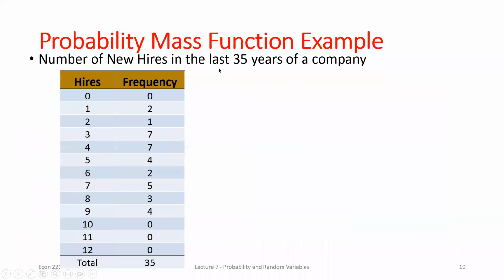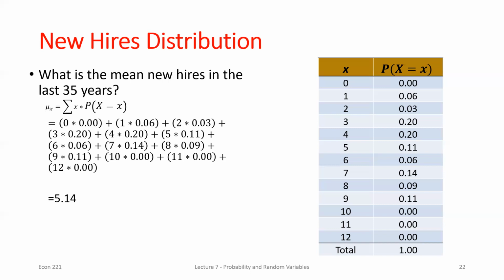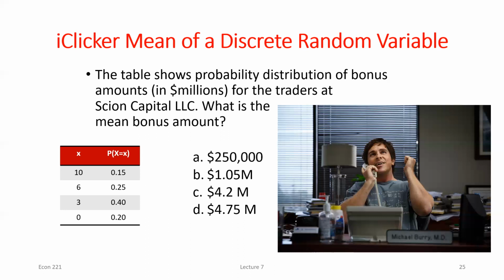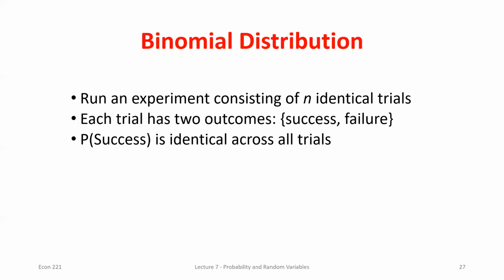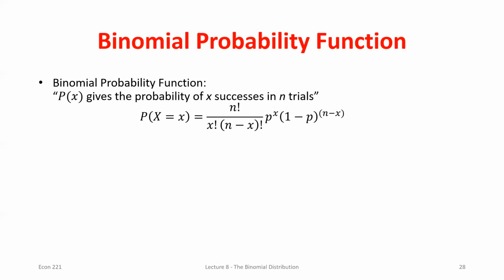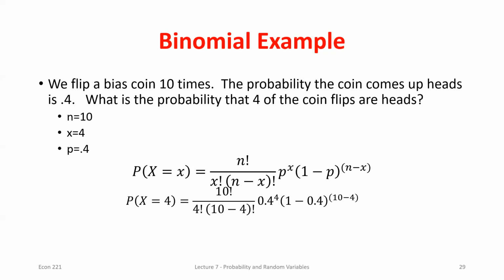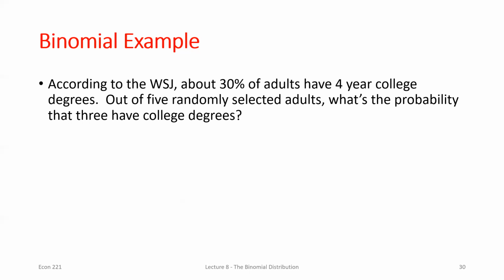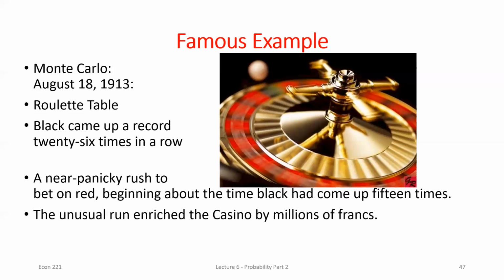ECON 221 Honors Recorded Lecture 9/21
Mean/Variance of Discrete Random Variable, Intro to Binomial Dist.